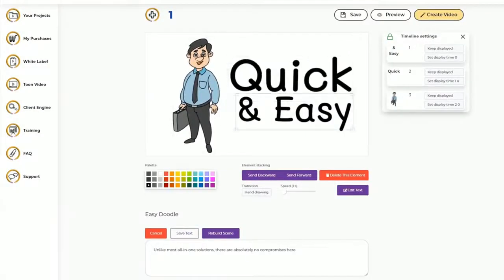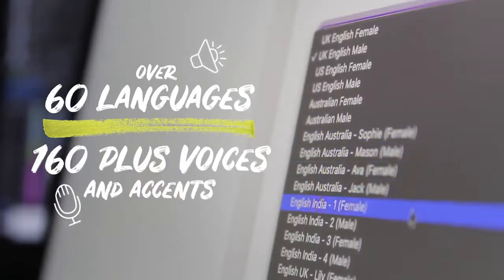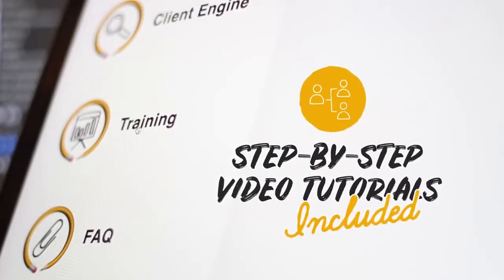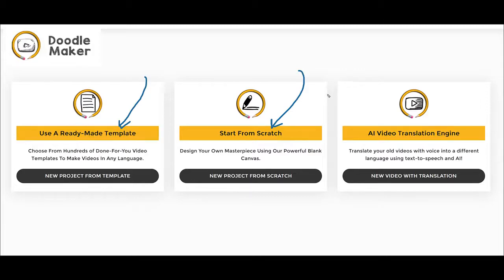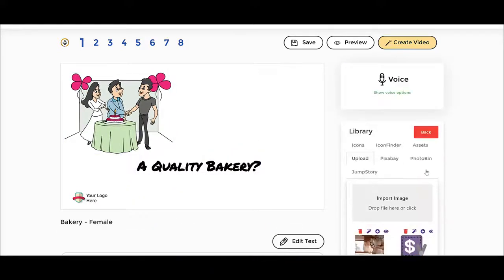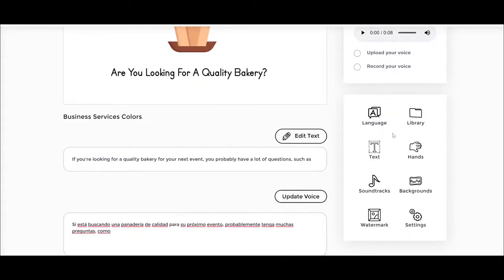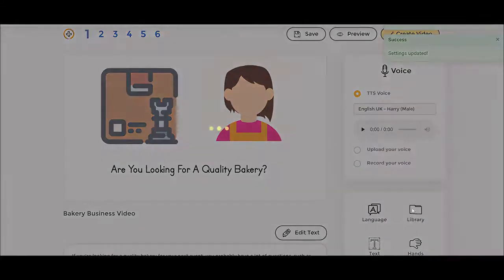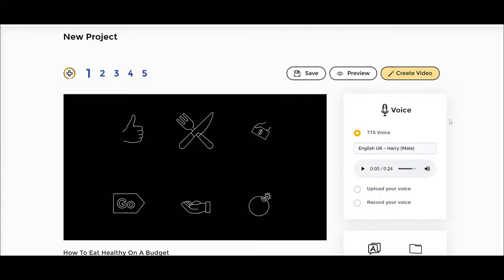How to make doodle videos with Doodle Maker Software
What is DoodleMaker?

The name says it all. DoodleMaker is an all-in-One, the best Doodle Video Creation Software in the market for 2021 and Beyond.

Ever been through the grilling process of creating top notch Doodle videos that boost your engagement & conversions at will?

There’s not much you need to do except…

- Putting in long hours of research

- Learning complicated tools

- Paying $500-$1000 for money  sucking freelancers

- Scratching your head & working round-the-clock like a pendulum

Sounds hectic, doesn’t it…

GREAT NEWS… This is something to put a FULL STOP to all that forever.

It's the Next Gen Ground breaking AI Based technology that creates super multi-purpose doodle videos for any audience & in any language like the top guns are doing…

It’s got everything you need to attract, engage, educate & convert audiences with stunning doodle videos made in minutes.

So what’s the hype all about, & why is everyone going crazy for it?

- Artificial intelligence doodle video creation engine

- Flexible drag and drop video editing canvas

- 300+ readymade templates with pro voiceovers

- Ground breaking text to speech in 60+ languages

- Automatic video translation engine in 60+ languages

- Convert ANY image/photo into a colorful Doodle Video

- Cutting edge AI photo background removal technology

- Agency license included to create videos for clients!

By now, you know that this is something that’ll get you up and running like a pro in no time…

Once you get access to this, You too can create mind-blowing & industry leading doodle videos in few clicks that grabs eyeballs & get your audience engaged forever.

Crazy deals like these seldom come your way. So get your hands on this before the big price bump